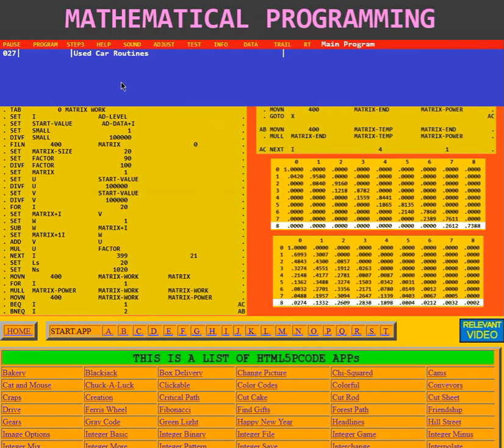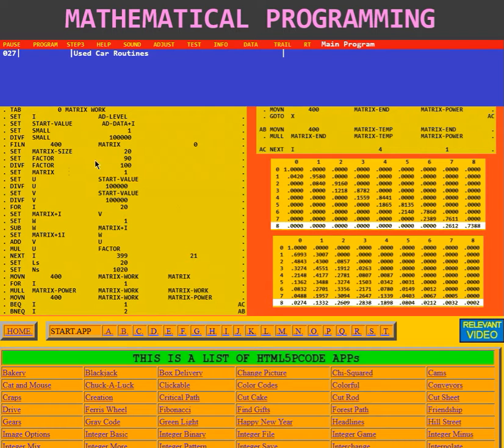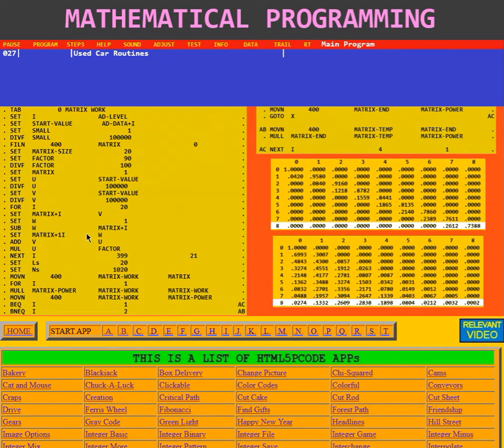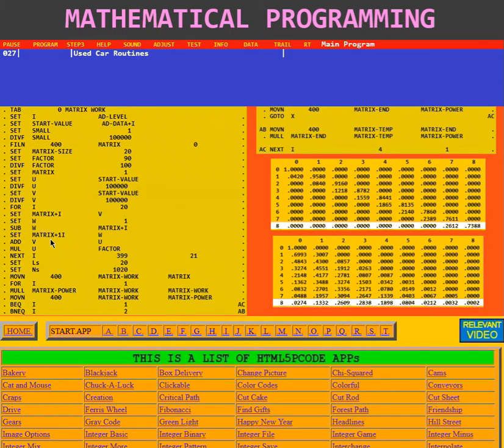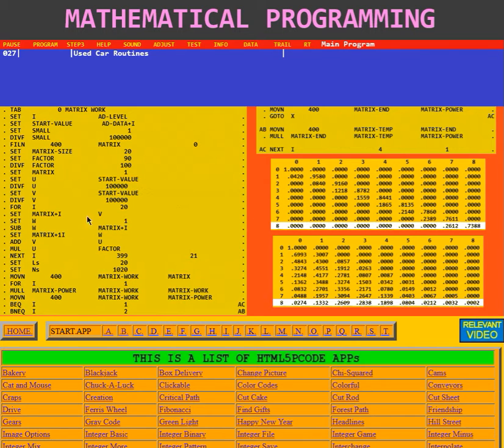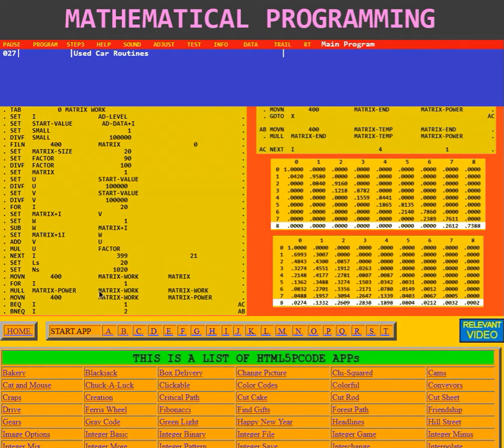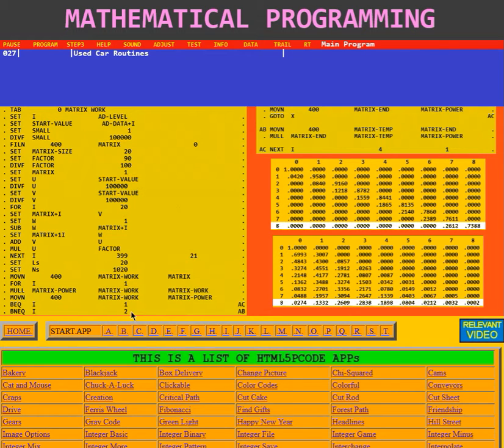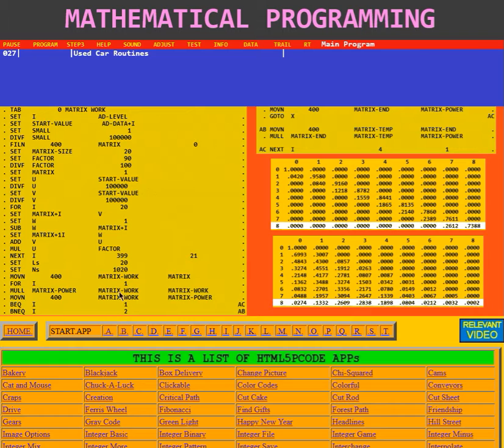Used Cars Routines zzmp027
Routines for Used Cars